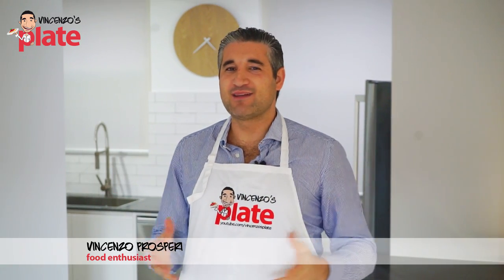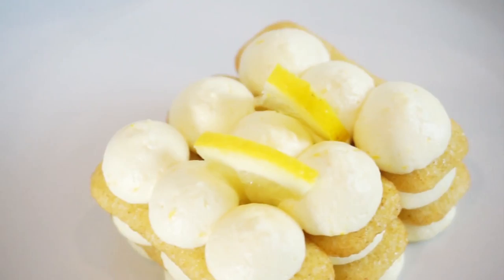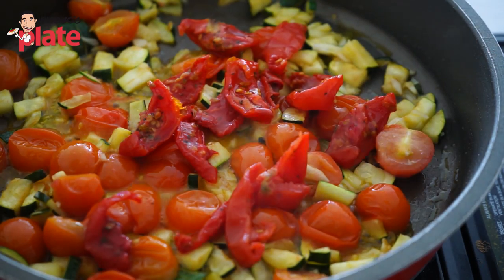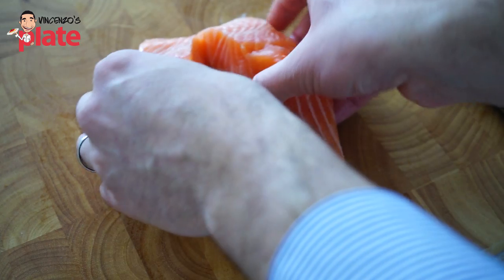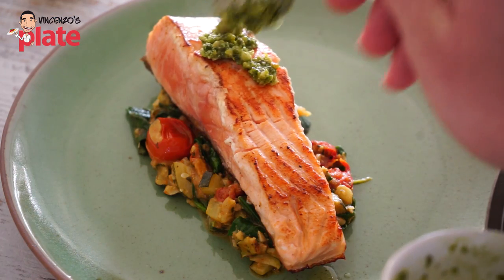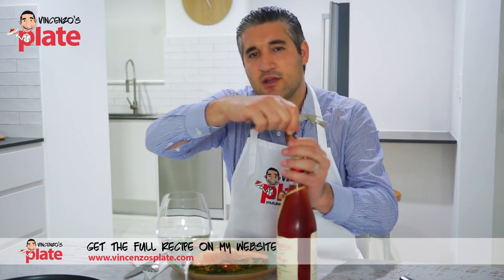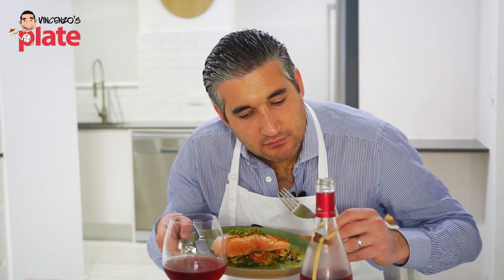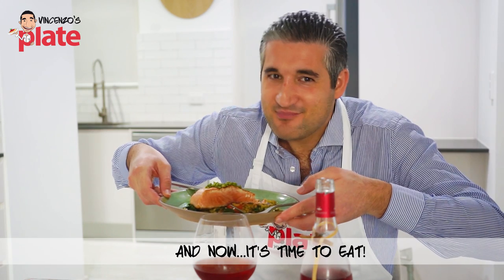Best CRISPY SKIN SALMON RECIPE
Crispy skin salmon is a healthy seafood dish with a delicious pesto and crunchy vegetable sauce.
This Homemade Crispy Salmon Recipe is one of my favorite healthy dinner recipes.
It's a pan seared salmon recipes that taste amazing and it's Low Carb. Salmon Crispy Skin. Recipe with Salmon

CRISPY SKIN SALMON RECIPE | BEST SALMON RECIPE
Let me show you how to cook salmon

Ingredients:
1x Fresh Salmon Fillet (with skin on)
1 Zucchini (cut into cubes)
12 Cherry Tomatoes (cut in half)
Salt
Garlic (finely chopped)
Sundried tomatoes
Pesto
Baby spinach
Lemon
Lemon Extra Virgin Olive Oil (Only if you can find it)

Utensils:
2 x frypan
Wooden spoon

Method:
Step One
1. To create a Mediterranean base for your crispy skin salmon, heat the saucepan on medium heat and add extra virgin olive oil.
2. Once it has warmed up, add cubes of zucchini and mix well.
3. After a few minutes, add cherry tomatoes, garlic, sundried tomatoes and a pinch of salt.
4. After 5 minutes add pesto and mix again.
5. Once combined well, add baby spinach and mix through.
6. Cook for 3 more minuetes or until the baby spinach has darkened in colour and cooked through.

Step Two
1. Get the salmon fillet and squeeze some lemon juice over the top, adding a pinch of salt.
2. Heat a frypan on medium heat and add extra virgin olive oil with a hint of lemon (you can use regular extra virgin olive oil too).
3. Place the fillet gently into the frypan with the skin down and let it simmer. Cook it for approx 5-6 minutes so it begins to become crispy.
4. Once the skin turns crispy, turn the salmon fillet and cook the other side 4-5 minutes.

VINCENZO'S PLATE TIP: I like to have mine medium rare as long the salmon fillet is fresh.

How to Serve:
Spread the Mediterranean base on the centre of a plate and place the crispy skin salmon on top.
You can place the salmon on the plate with the pink part facing up or down and spread a thin layer of pesto on top.
This crispy skin salmon with a Mediterranean twist is best served with a nice Rose’ wine.

E ora si mangia…Vincenzo’s Plate